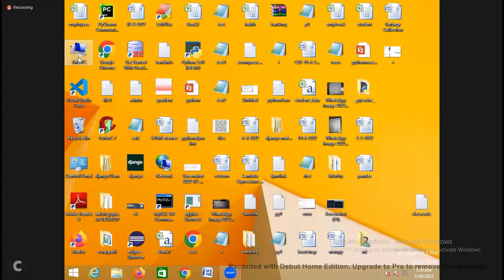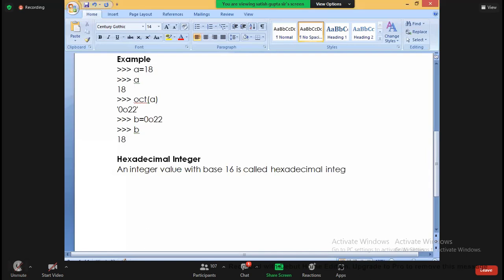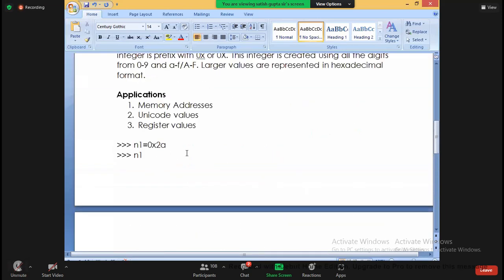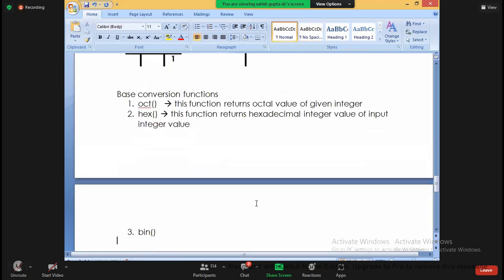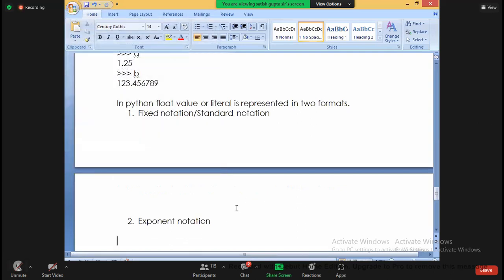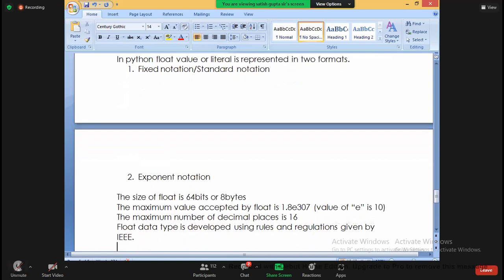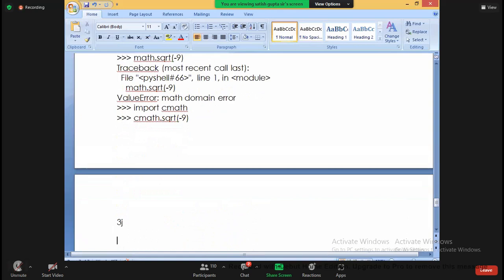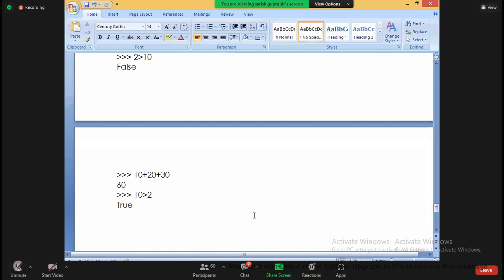Python 30 Mar 23